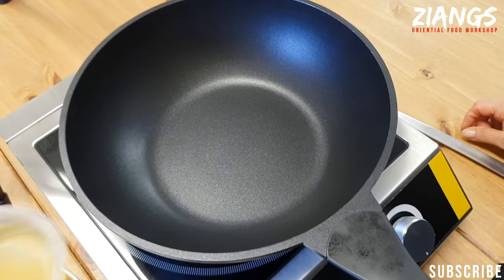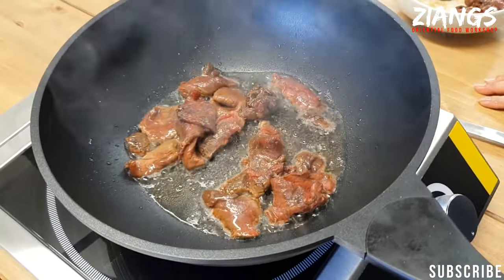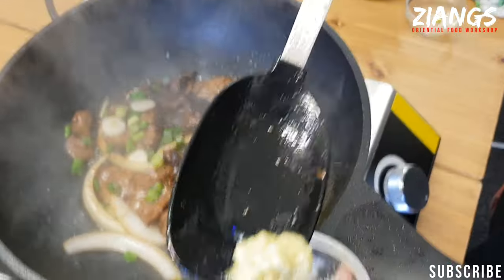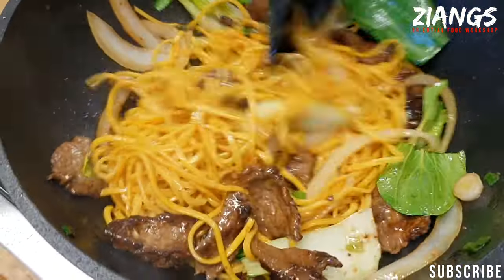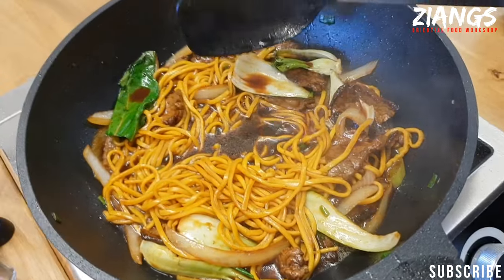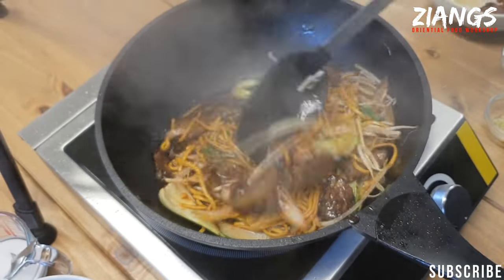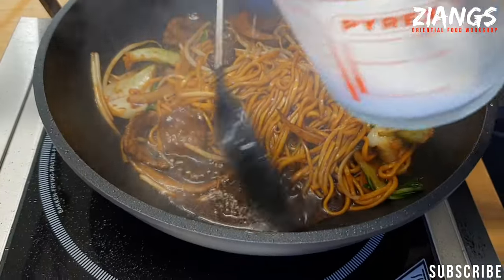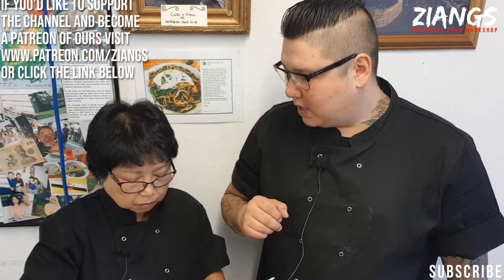Ziangs: REAL Chinese Takeaway Beef Chow Mein with sauce AKA not dry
Pre Order our Cookbook! and other Chinese takeaway ingredients on our webstore remember to click load more and scroll down to find the cookbook.

Visit our webstore to buy products or to register interest in our cookbook

Here are links to products we recommend and that we use in our videos Amazon
Temp probe
Wok, good all round non-stick
Kind of wok that a takeaway would use round base (this is what most takeaways use)
Utensil holder for use with an iron woks (used in takeaways)
Small clever (we use a lot)
Heavy duty wood chopping board
1.8L Rice cooker (if your serious about Oriental cooking a rice cooker is a must)
Non-stick sauce pot for making pastes
Pot for making batches for sauces
Main Camera we use
Mic for main cam
Rig for mic to attach to camera
Second Camera we use
Lapel mics we use when we remember